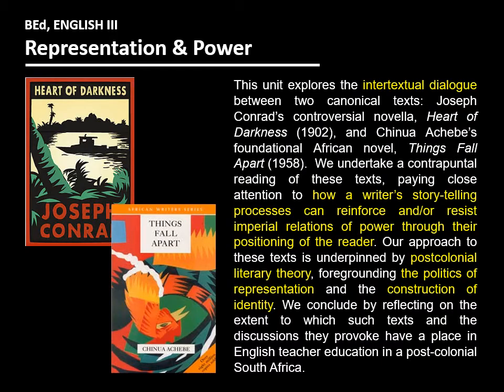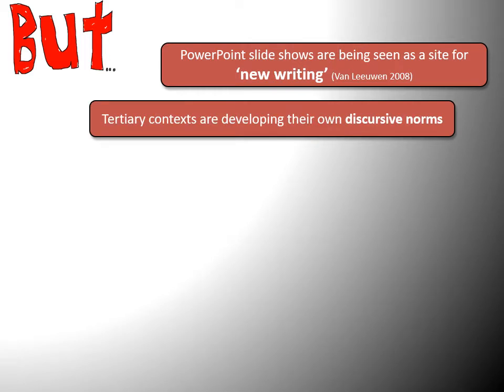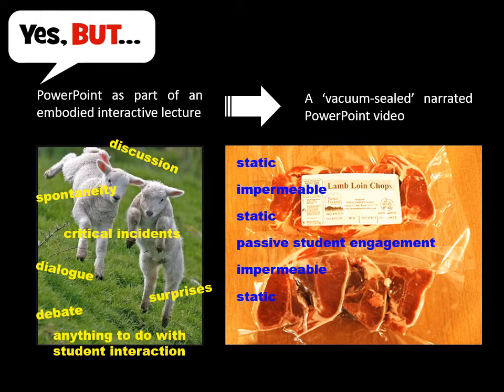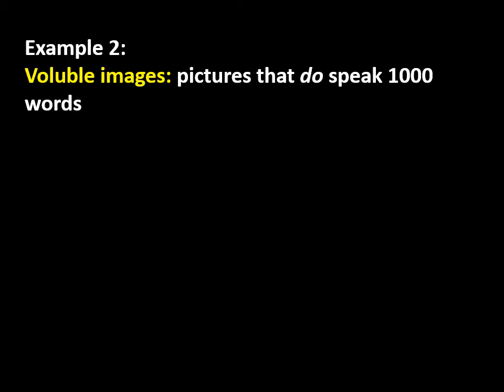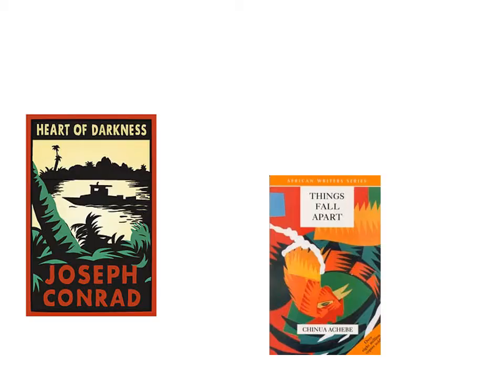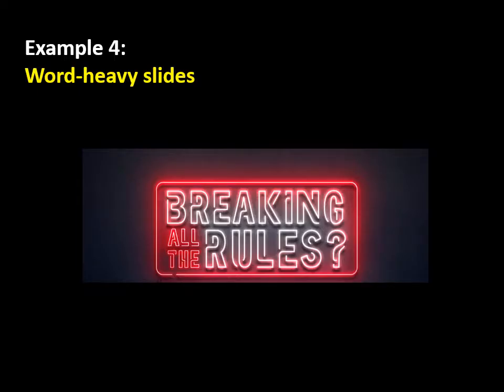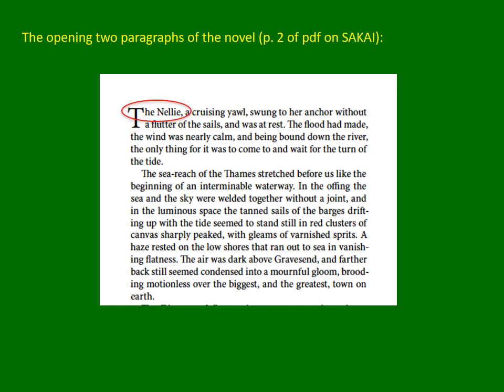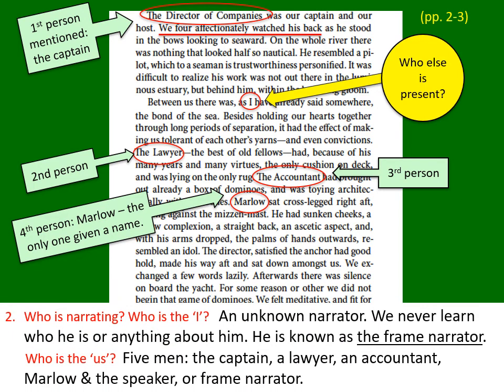Can narrated PowerPoint videos support a critical dialogic pedagogy in ERT?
At the start of our move to ERT, we were advised to plan for asynchronous teaching and to confine ourselves to Wits-e/Sakai. I needed to take an existing undergraduate English literature course that taught two controversial texts in a critical but open-ended and dialogic way, and redesign it for online teaching. In this presentation, I focus on the pedagogy of narrated PowerPoint videos, interrogating the extent to which a visually dominant design mediated by the lecturer voice could encourage student engagement and critical, dialogic thinking. Using a multimodal analytical framework, I suggest that it may indeed be possible to exploit the modal affordances of recorded electronic presentations for critical dialogic pedagogy providing other aspects of the course align with and reinforce this pedagogy.